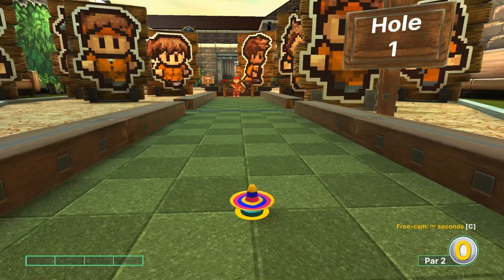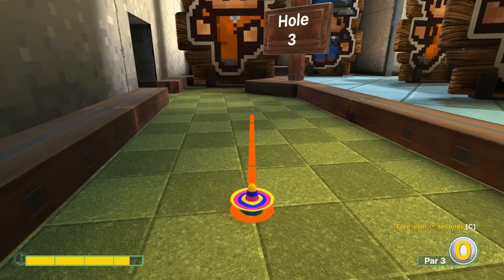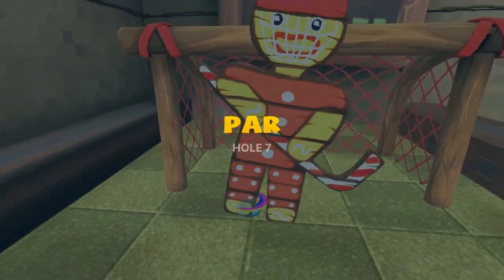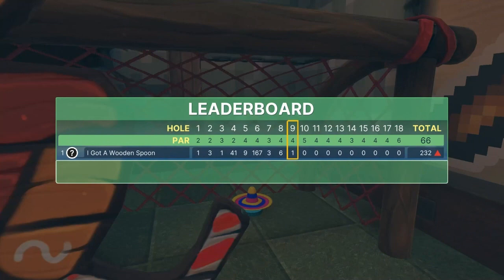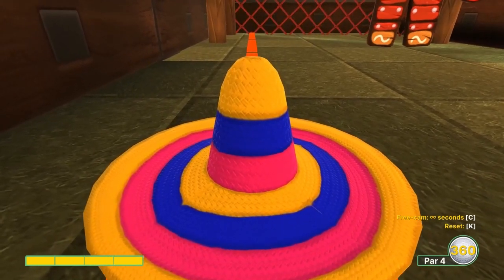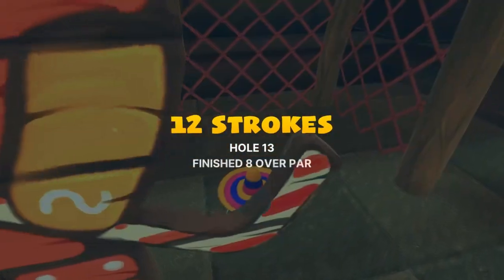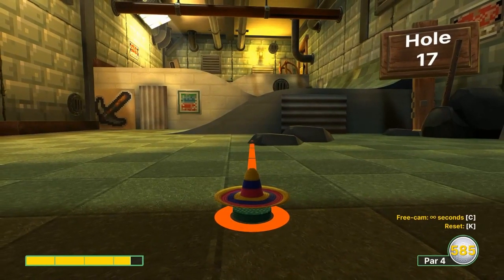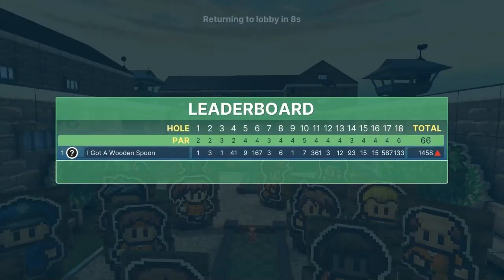The Escapists (Hockey Mode) Tutorial | Golf With Your Friends | 11 Hole in Ones! (-39)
Here are the best shots I found on Hockey Mode for The Escapists on Golf With Your Friends. Enjoy!